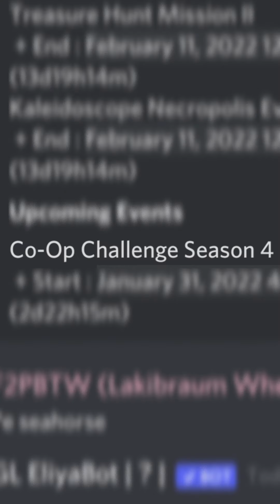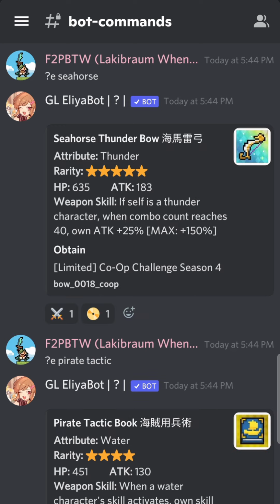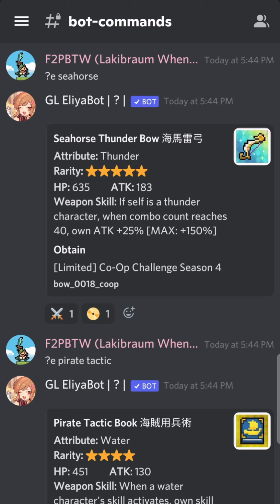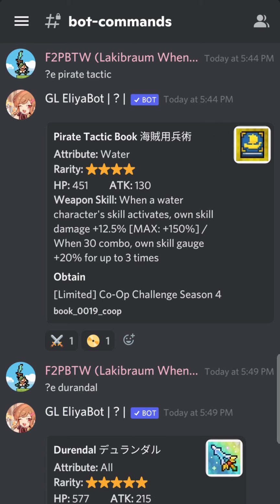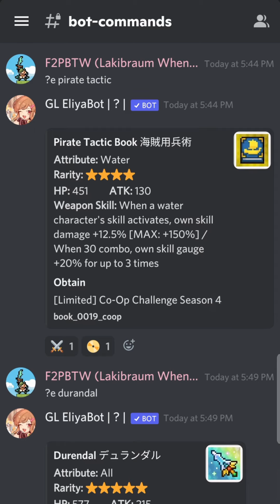ARMAMENTS GALORE (Seahorse Thunder Bow/Pirate Tactic Book) | World Flipper